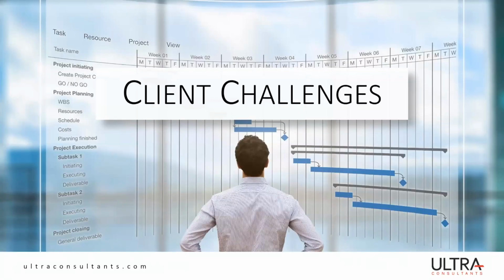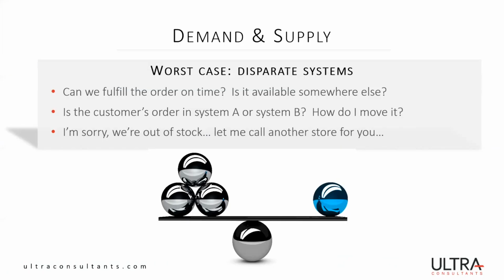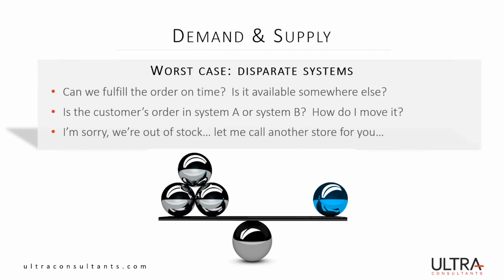Improve Omni-Channel Order Management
With the proliferation of channels available to today’s consumer or business purchaser, many of the project teams we speak with look to improve omni-channel order management.

Hosted by Ultra’s Center of Excellence Andrew Bolivar, the educational webinar highlight provides an overview of what it takes to simplify omni-channel management. Listen how Andrew guides manufacturing and distribution project teams to business improvements to optimize multiple inbound order channels.

Understand the challenges, the market forces and the features needed to improve omni-channel order management.

More information on the company's services, leadership, industry verticals served and software vendor relationships can be found at: